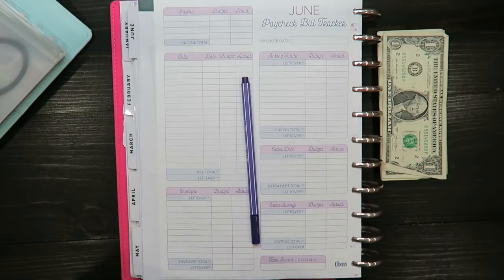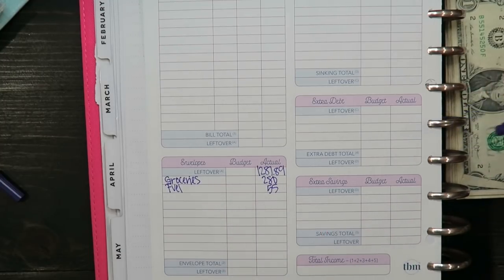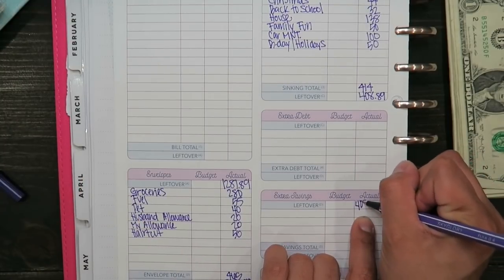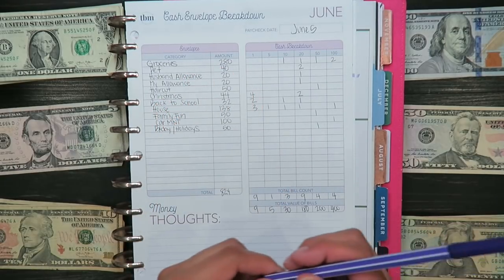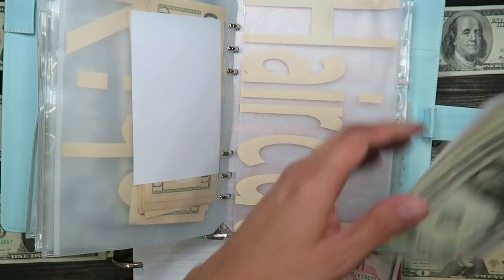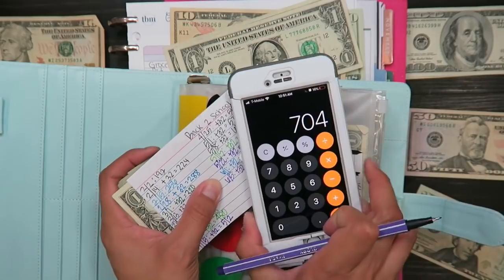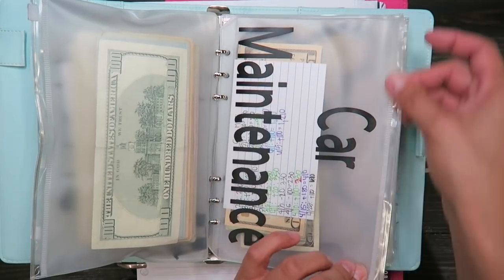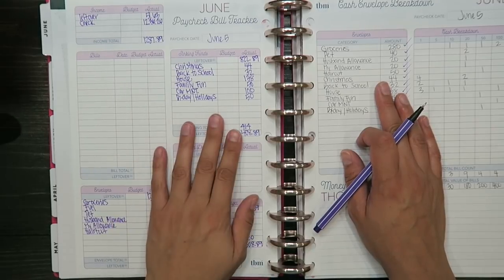Cash Stuffing | June Paycheck #2 | Real Numbers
Today's video is a cash envelope stuffing for my June Paycheck #2. I will share with you how much I received and how much will be allocated towards my cash envelopes and sinking funds.

*Plastic Envelops*: Amazon

*A5 Binder (Similar to the one I bought)*:Amazon

*Pens I use: Amazon

I am not a financial expert. I am not qualified or certified  to give financial advice. I am here to share my families journey in becoming debt free and becoming better with money. All information provided on my channel is based on my needs and what works best for my family.